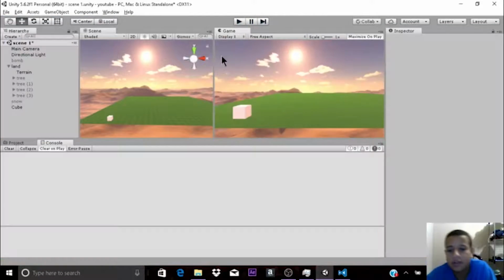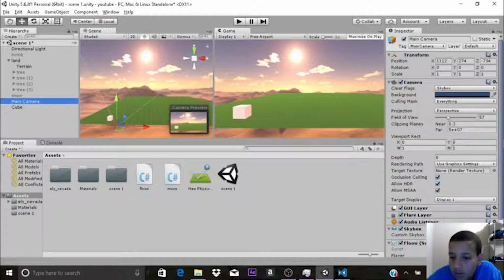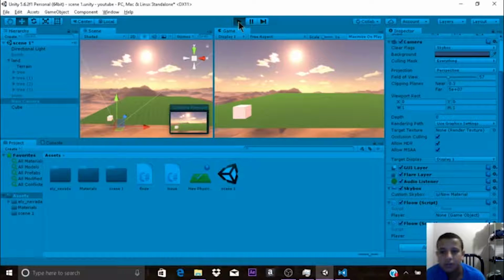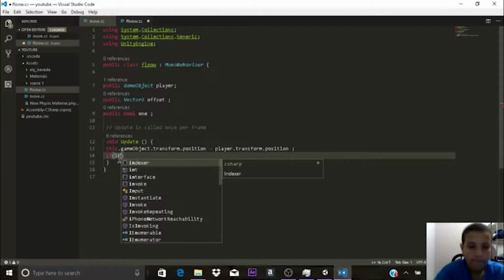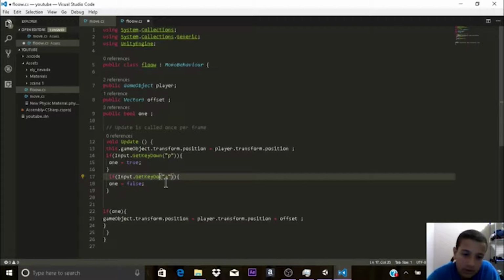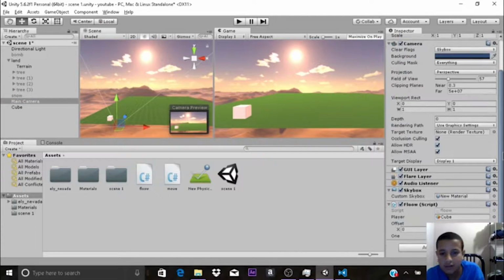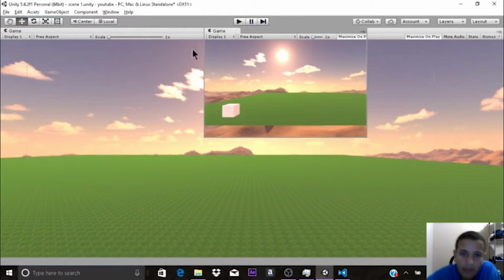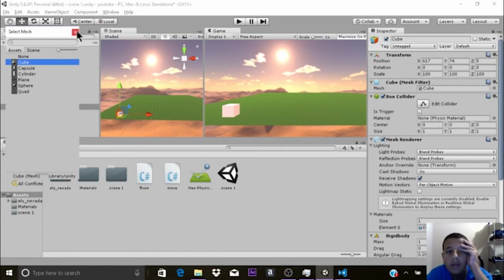how to get started with unity 5 episode 12 by beshoyfarag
In this new series,by beshoyfarag I will show you how to get started with unity 5 and more things These episodes will usually be a bit longer then my normal videos you find on this channel.
unity 5 is    is the best game engine .  beshoyfarag is better then any gmaer. Have you meet beshoyfarag?  He is a vloger and gamer.let's go meet him .
do you want to use is software?
check this cool software out
and X-split a recording software
went to follow him on social media?